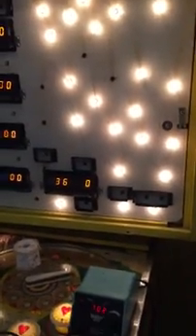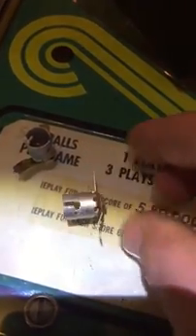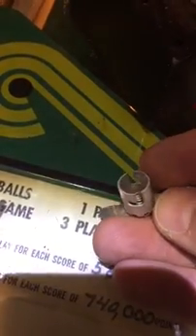How to fix inconsistent intermittent bad lights on pinball machines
Tutorial on how to fix or clean corrosion off lamp sockets on early Stern and Bally pinball machines.